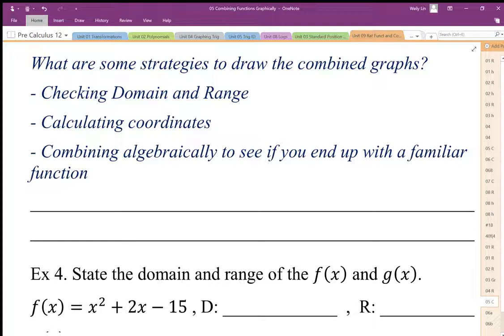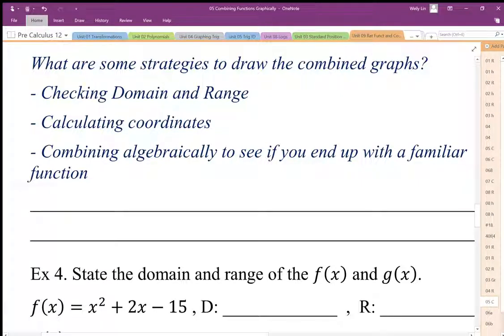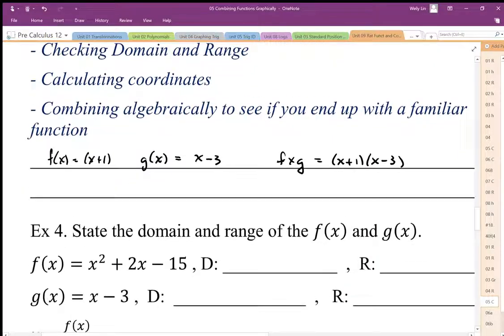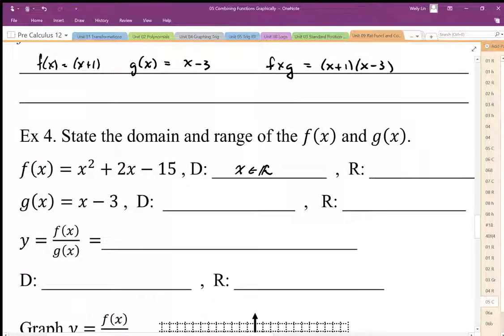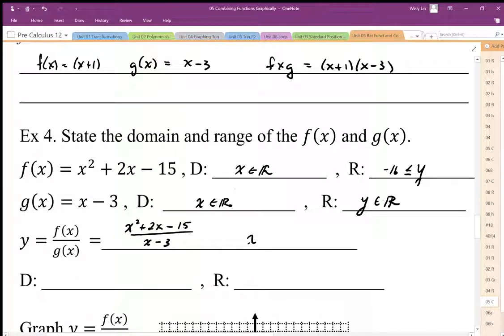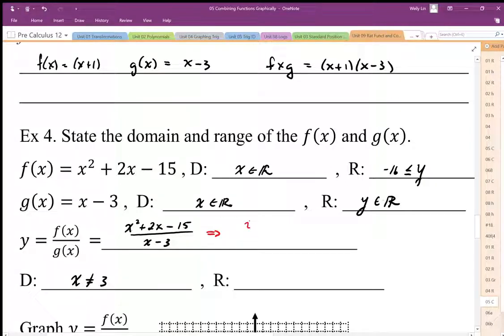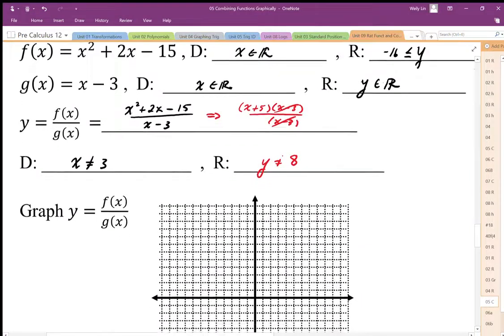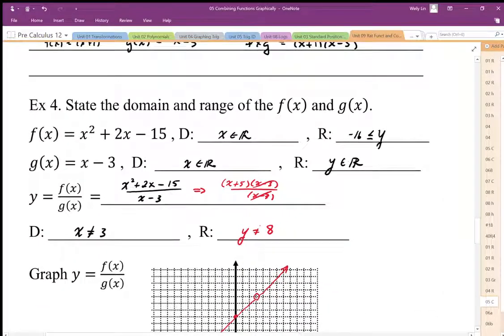05 Combining Functions Graphically Part3